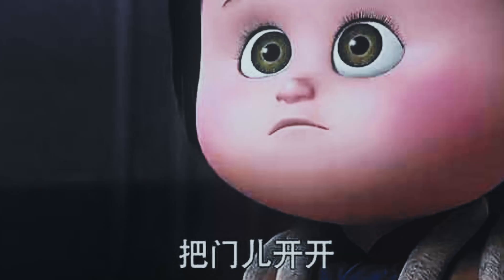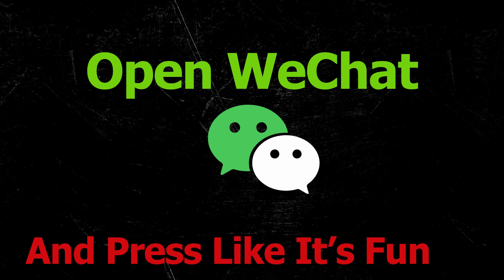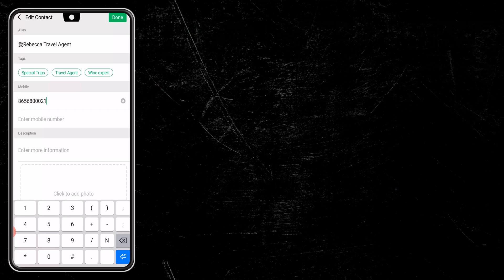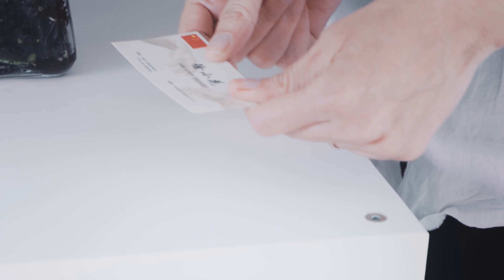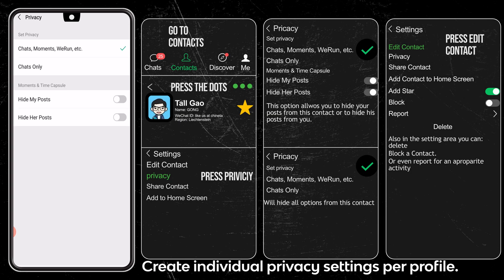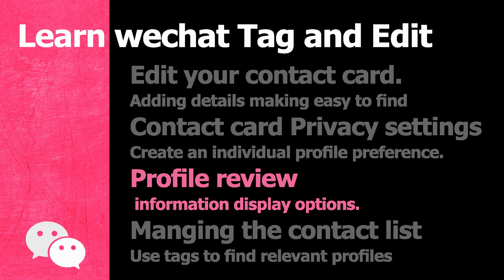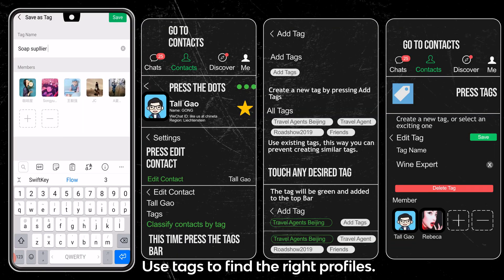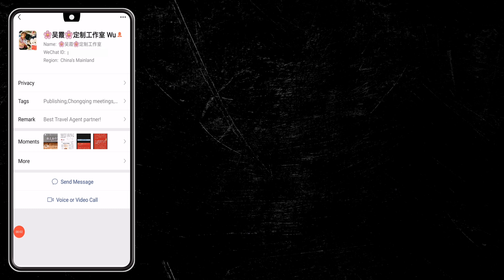WeChat | Edit & Tag and mange your Contact List "The Professional Way" 微信标签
Edit, Tag And edit Profiles in your WeChat contact list will allow you to find them easily later. this way you will never lose important information This video will help you find a WeChat contact easily! Inside my WeChat, there are so many profiles and their nicknames keep changing all the time with animal photos and cartoons. We are going to fix it and manage your contacts by Editing and Tagging!

Have a great day and Zai Jian,